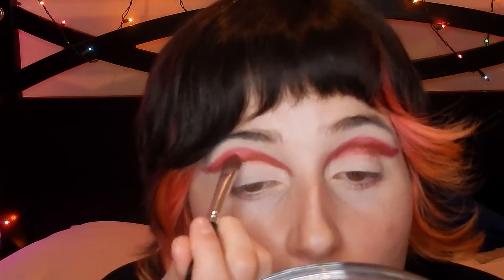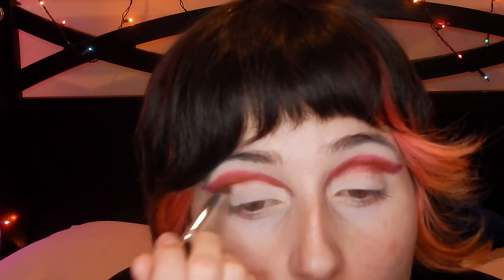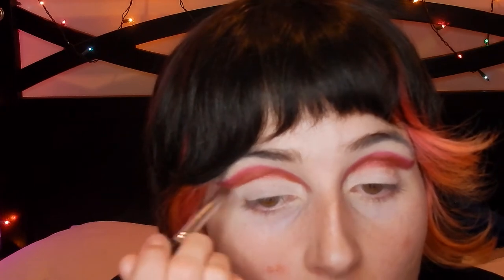How to do Pink Cut Crease Retro 60s Makeup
Hi! Have you noticed the thumbnail is the Regina George's dream bedroom?Let me know what you think about this makeup look